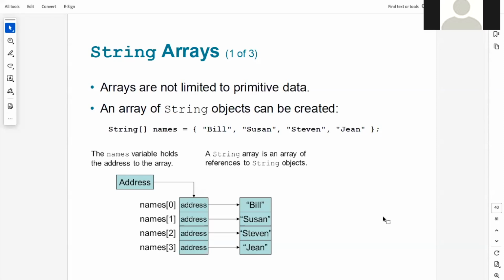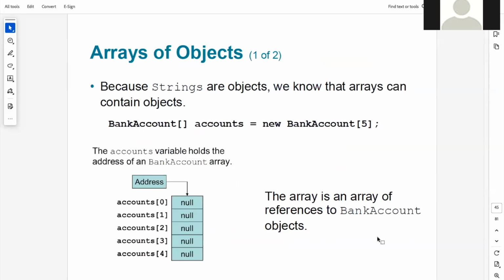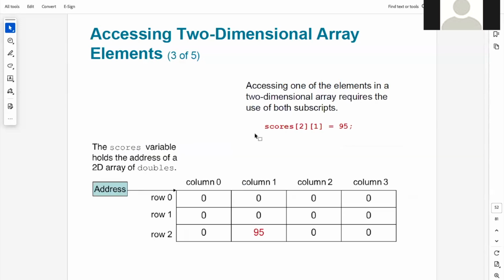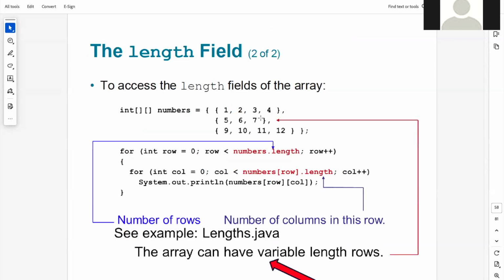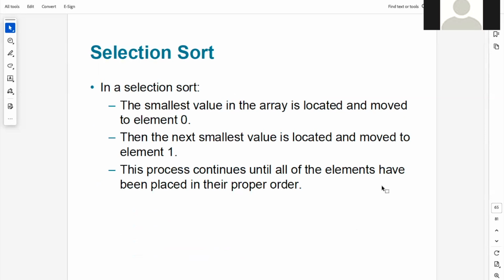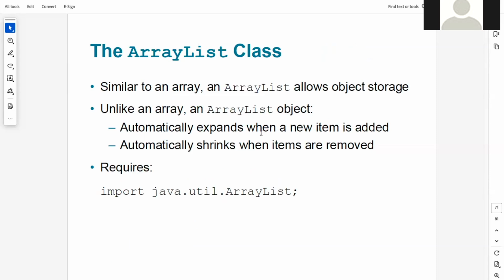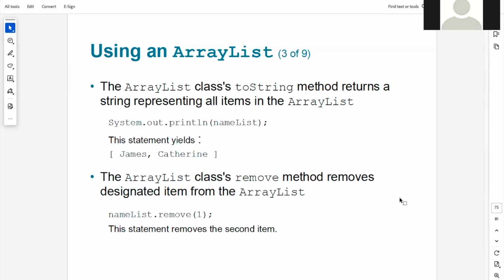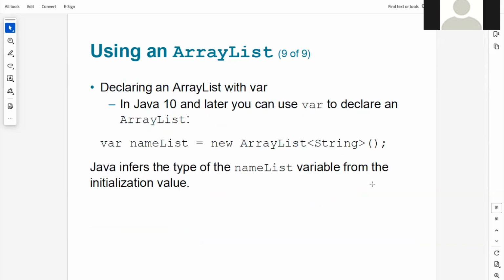Java Array and ArrayList Part2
🎥 **Mastering Java Arrays and ArrayLists: A Comprehensive Guide!** 🎥

In this video, we’ll dive deep into two essential data structures in Java: **Arrays** and **ArrayLists**. Understanding these concepts is crucial for any Java programmer, whether you're just starting out or looking to strengthen your skills.

In this video, you’ll learn:

🔹 **Java Arrays:**
   - What are arrays and their structure?
   - How to declare, initialize, and manipulate arrays of different data types.
   - Key operations like accessing elements, iterating through arrays, and multi-dimensional arrays.

🔹 **Java ArrayLists:**
   - What sets ArrayLists apart from traditional arrays?
   - How to create, populate, and modify ArrayLists dynamically.
   - Essential methods to manage ArrayLists, including adding, removing, and searching for elements.

🔹 **Comparing Arrays and ArrayLists:**
   - When to use an array vs. an ArrayList for optimal performance.
   - Advantages and disadvantages of each data structure.

🔹 **Real-World Applications:**
   - Practical examples and use cases to illustrate how arrays and ArrayLists can be applied in programming projects.

By the end of this video, you'll have a solid understanding of how to effectively use both arrays and ArrayLists in your Java applications.

Let’s embark on this journey to become proficient in Java programming together! 🚀